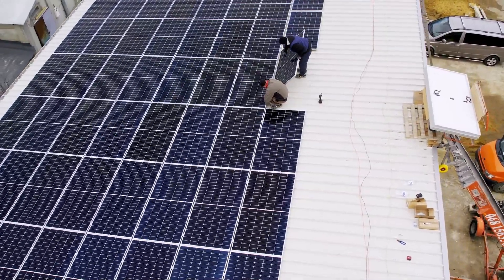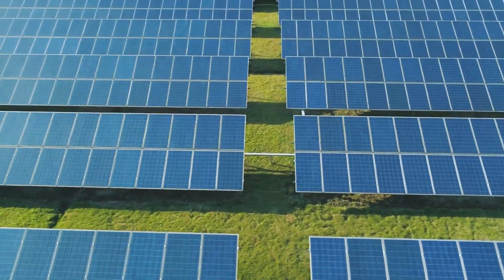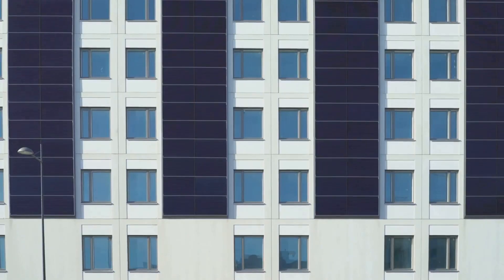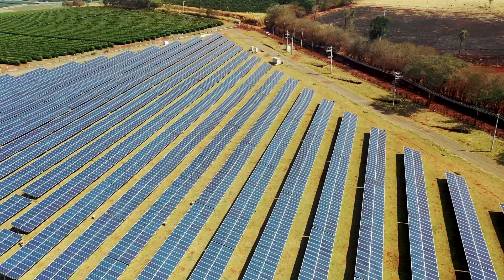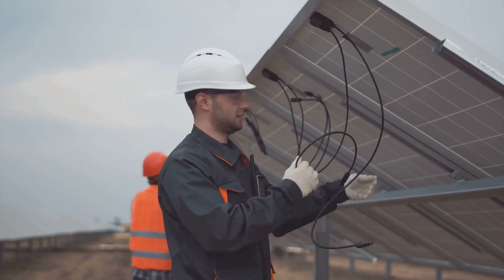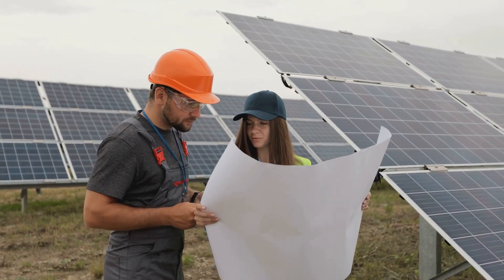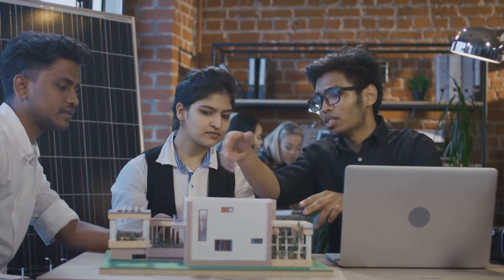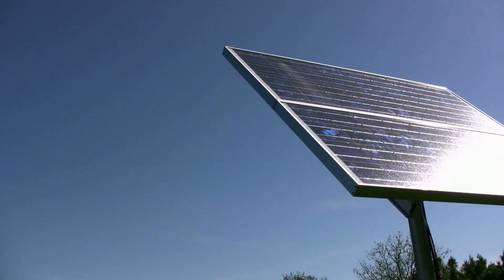The Solar Energy Surge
Join us as we explore 'The Solar Energy Surge,' a video highlighting the rapid rise and exciting potential of solar power. Discover how this clean, abundant energy source is revolutionizing our world, making a significant impact on our environment, economy, and how we power our daily lives.

This is: The Solar Energy Surge